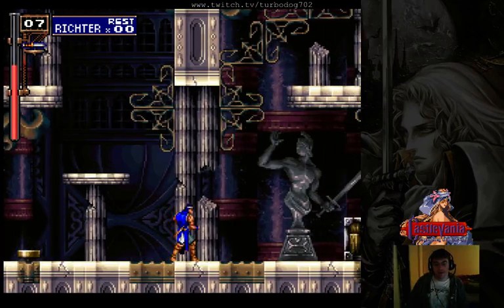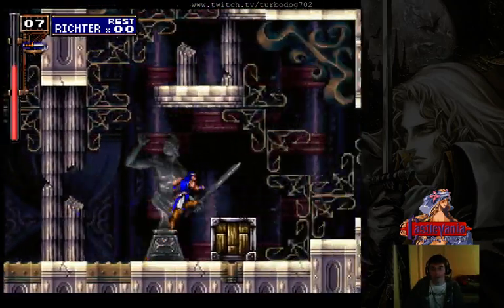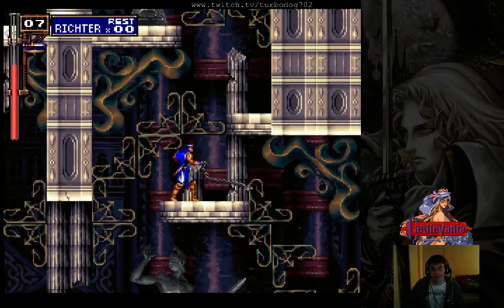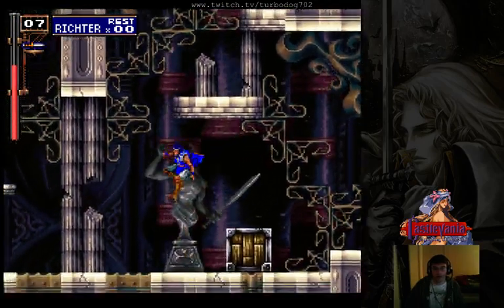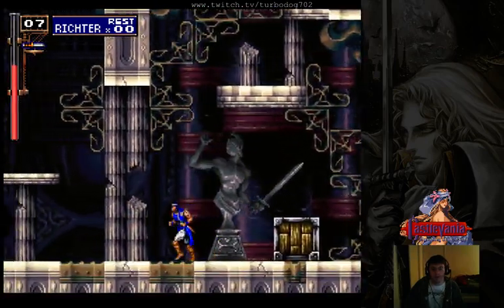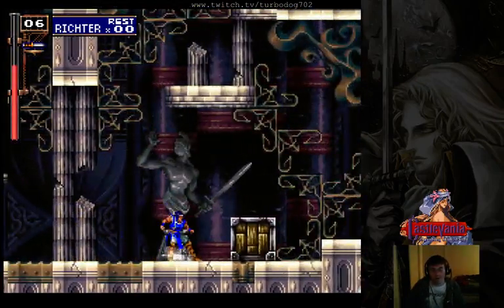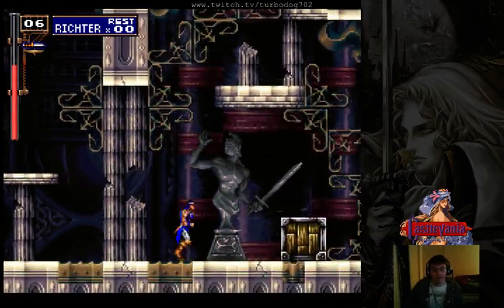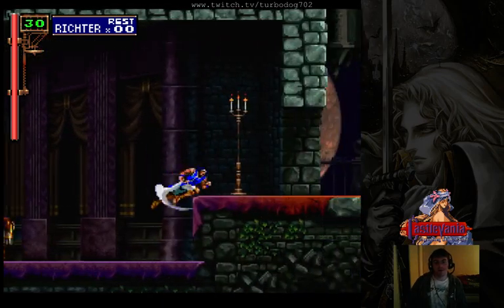Turbo Tutorials: Castlevania: Symphony of the Night Any% (0.2.3.1 Richter Advanced Mechanics)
This video discusses some advanced Richter mechanics including input locking during super jumps, knife crash cancelling, altering trajectory of slides off ledges, and air slash jumping.